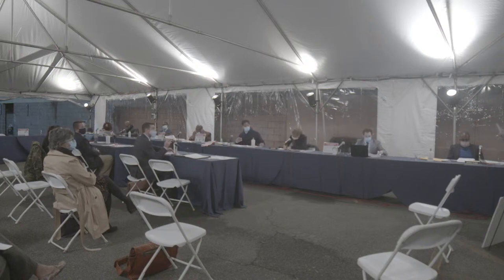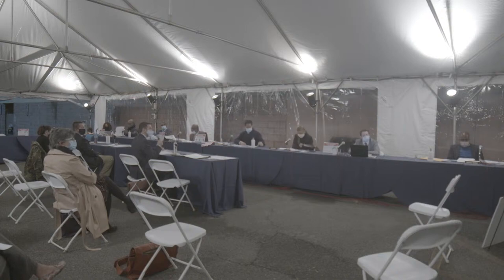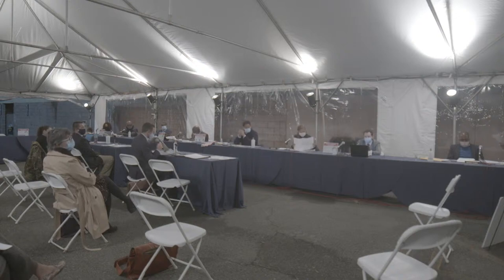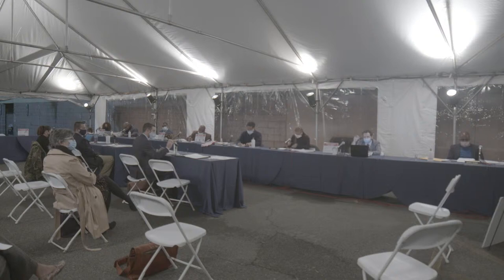Orange Tv Live Stream - Planning Board Meeting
City of Orange Township. New Jersey Community Tv is sharing: